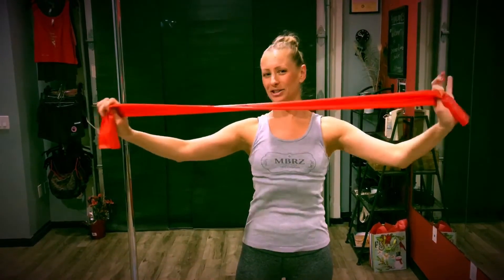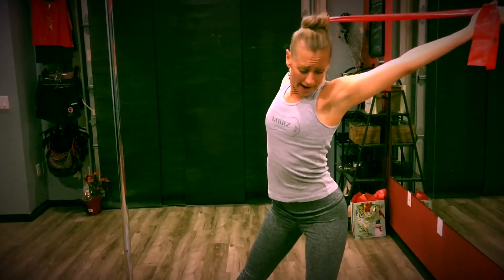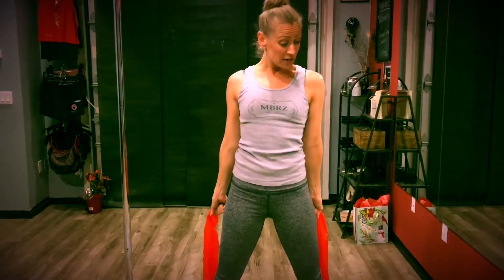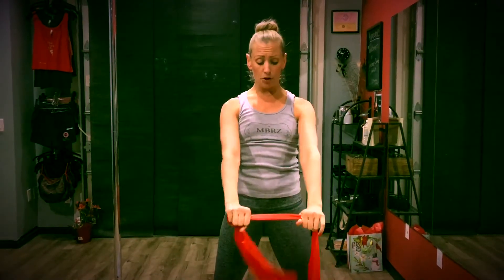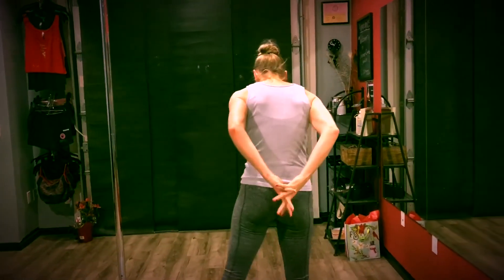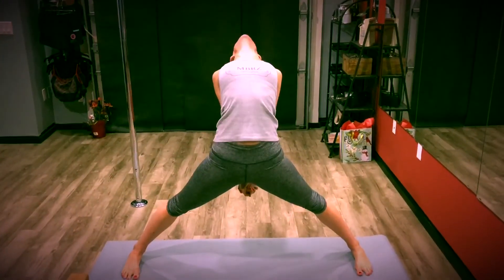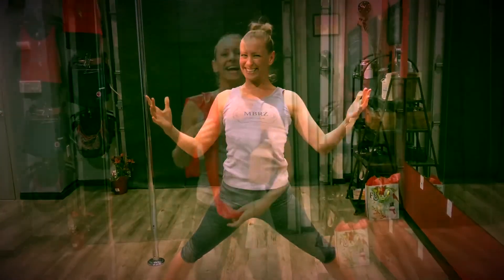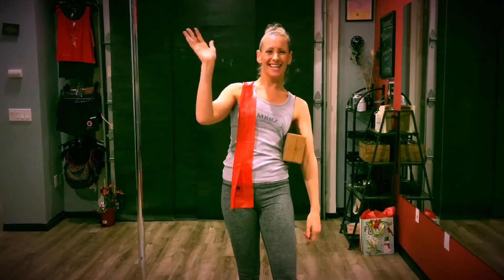Flexible Friday Episode 6 “That Stretchy Band Thing”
Hey Everybody,

It’s “Flexible Friday” again!

Episode 6 is called “That Stretchy Band Thing” As always I LOVE and enjoy your comments, feedback, and questions!

I am available for Skype privates as well as if you would like to join one of my classes in person please check out these studios.

•Wednesday 8pm
Mbrz Dance Studio
949 E Santa Ana Blvd

•Thursday 1130am
Smoke & Mirrors Pole Fitness Studio @smfpolefitness
2710 S Grand Ave

.And New Class Added!

•Thursday 7pm
After Hours Studio  @danceafterhours
1000 Bristol St
Unit 26

Thanks again and see you next “Flexible Friday” !